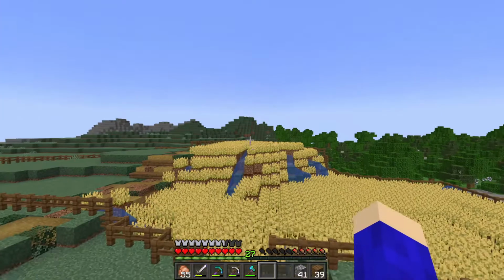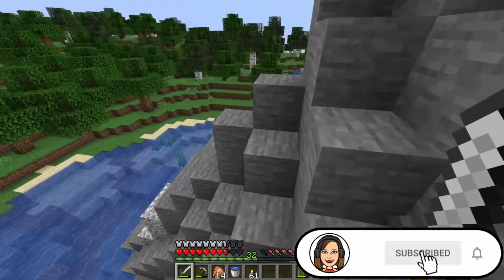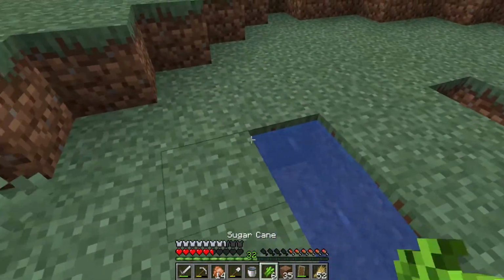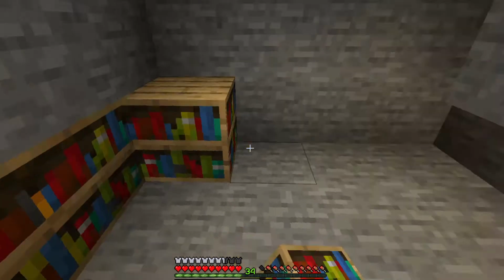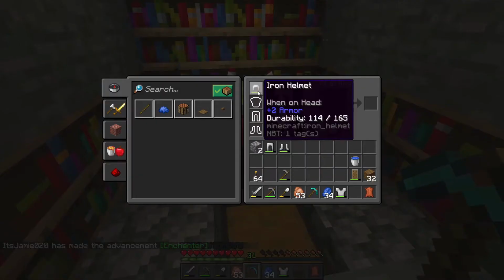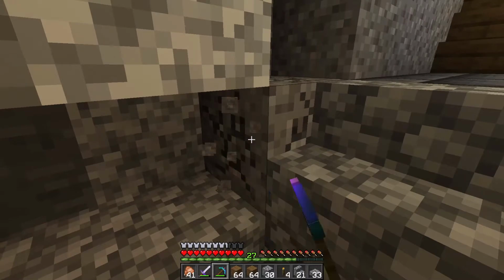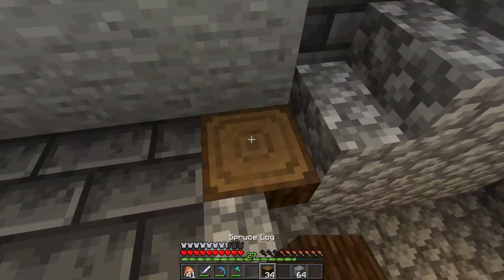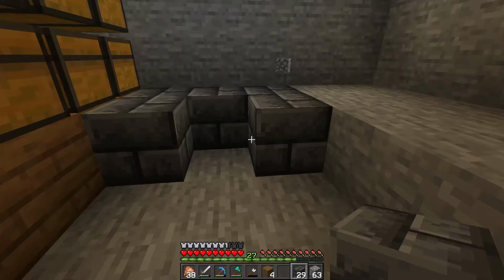Minecraft 1.17 Let's Play Survival | House Upgrade #3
Skeleton Farm, Enchanting, Mining and House Upgrades.